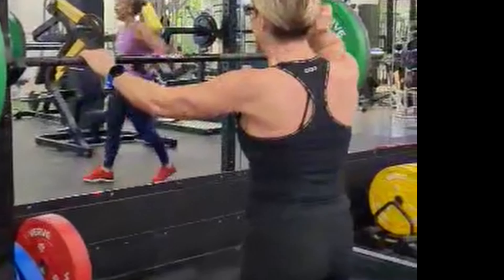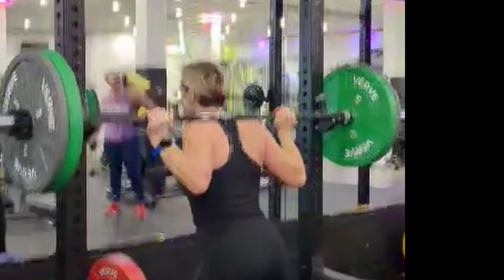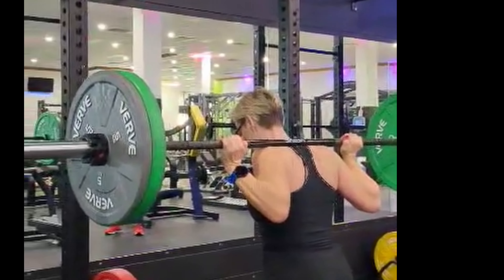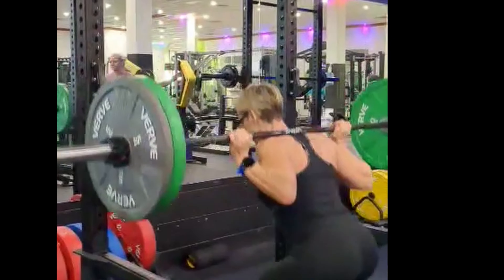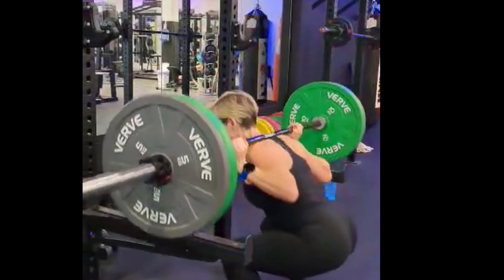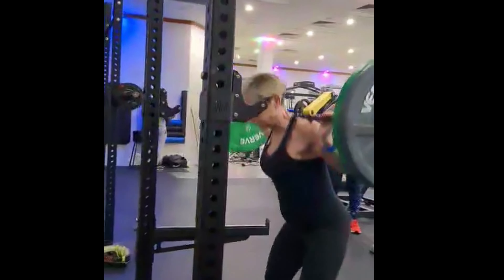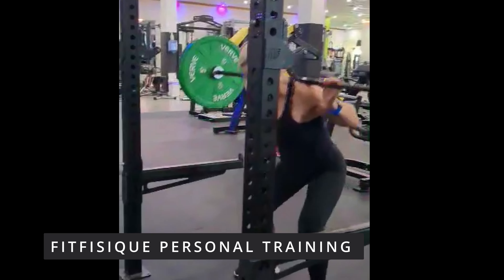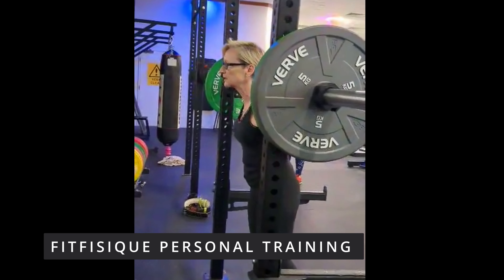Back Squats V2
Step 1: Setup. Your anatomy will determine what your perfect squat form looks like. Let’s start with your foot stance. Hold a light weight at your chest, set your feet hip width apart, and squat down. See how that feels and note how low you could get. Widen it by an inch or two and compare. Keep going till you find what feels best and enables you to squat the lowest. As for your foot angle, most people’s joints will feel better with their toes pointed out slightly, so don’t force yourself to keep them straight. And the wider the stance you use, the more your toes will have to turn out.

Next, it’s time to grab the bar. Set your feet under the bar, half squat to get under it, and then place the bar on your upper back. Right onto the meat of your traps. Next, grip the bar with your hands as narrow as possible without pain in your wrists, shoulders, or elbows. Then, walk it out by extending your legs to lift it out of the rack and then taking three careful steps back. Lastly, to keep you balanced as you squat, spread your weight evenly over your foot by making sure each foot has three solid points of contact with the ground - your big toe, your pinky toe, and your heel.

Step 2: Create whole body tension. You need to first activate several key muscles that will protect your back and keep you strong as you perform your squats. Start with the lower body. Screw your feet into the ground as if you were trying to touch your heels together. Then, level your pelvis with the floor by tilting it back as if it was a bowl of water and you were trying to prevent it from spilling. Lock this in by squeezing your inner thighs, glutes, and quads. For the upper body, pull your elbows forward under the bar and pull the bar down into your meaty upper traps. This helps activate your lats and keeps your upper back stable. Finally, take a deep 360 breath into your waist then brace your core.

Step 3: Descent. Pull yourself down into the squat using your hamstrings. Let your butt drop down between your heels and push your knees out in the same direction as your toes. Keep your upper back tight by pulling the bar down and continue lowering as deep as you comfortably can. Squat down to at least somewhere close to parallel. But if towards the bottom of your squat your upper body falls forward, or your heels come off the ground, or your lower back rounds excessively into “butt wink”, these are all signs you’re not yet ready to go that deep. There are 2 reasons for this. The most common reason is limited ankle mobility. In this case, try elevating your heels onto weight plates and see if that helps with your squat technique. The other reason is a weak core and glutes. In this case, you can try out a more stable exercise like smith machine squats before progressing to the barbell.

But once you can get deep enough, you may notice your knees end up over your toes. As long as your knees don’t cave in or out and instead push out in the same direction as your toes, letting your knees go over your toes is perfectly fine. But, once you reach the bottom position, to maximize growth DO NOT let gravity drop you into that last inch or two. Research suggests this is the most important part of the movement for growth. So force your muscles to work by controlling the weight down and pausing for half a second at the bottom before moving onto the final step...